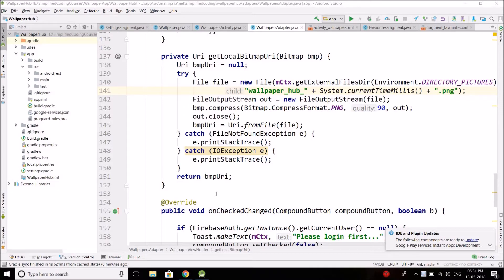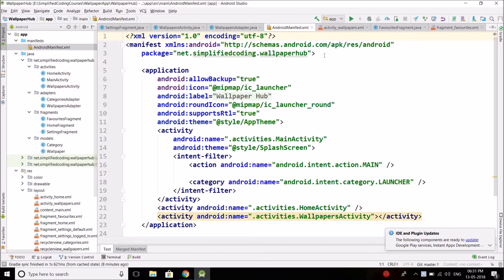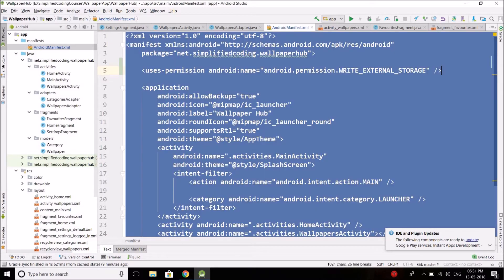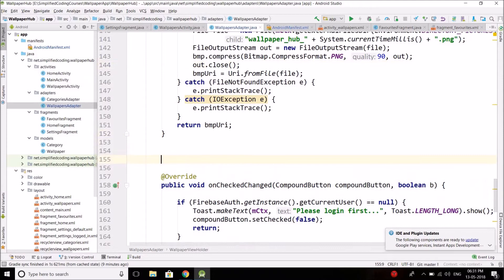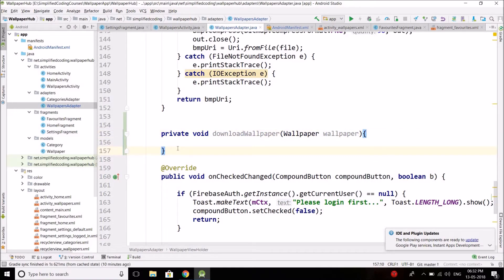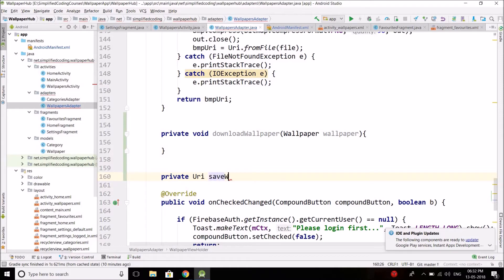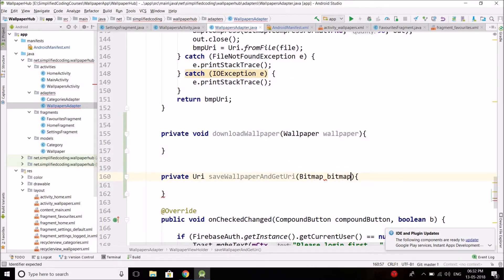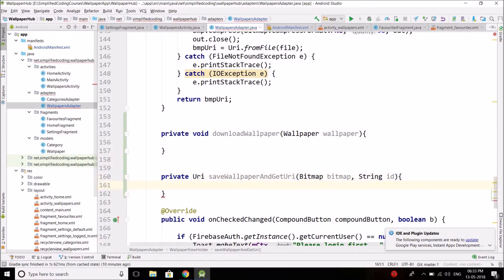#29 Build a Wallpaper App in Android - Downloading Wallpaper